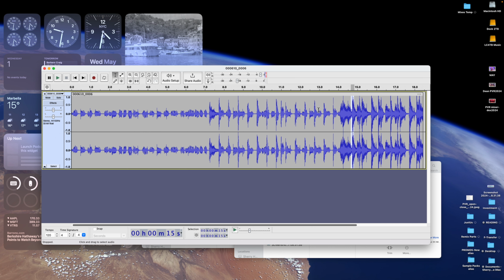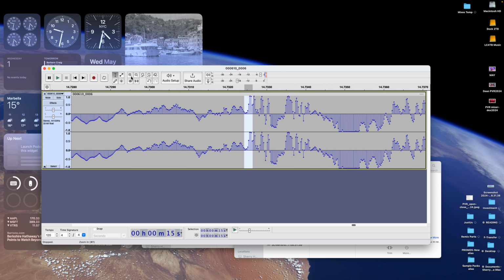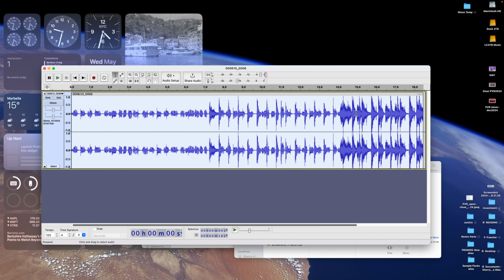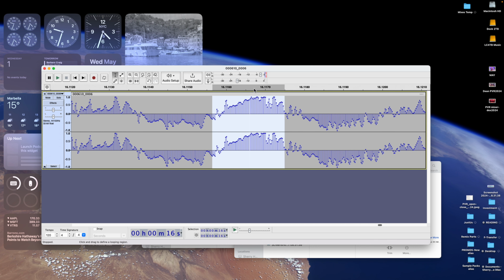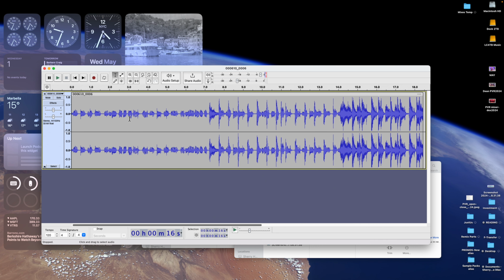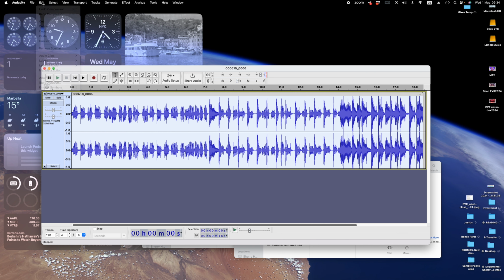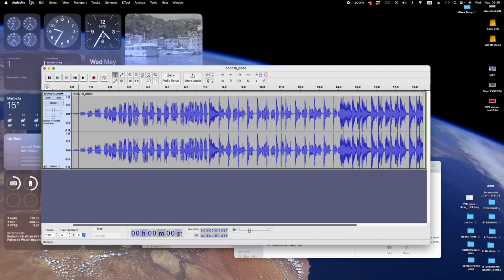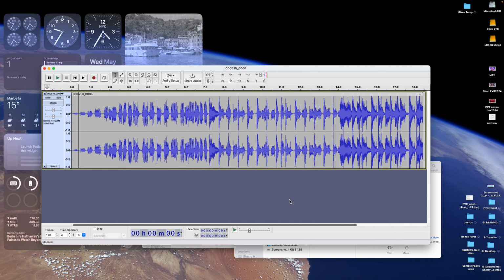Basics for post-recording or mix editing in Audacity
Basics for post-recording or mix editing in Audacity plus export

PHEVER LIVE
PHEVER officially and legally received music & media content directly from labels, artists & related syndication providers for purposes of advertisement, marketing, aggregation and development & nurture of the underground music genres we represent. Content is professionally handled and reproduced for entertainment and promotion only via streaming.
All the stream & uploads on this channel are for the promotional purposes only for artist & labels. Tracklists where known are published by our live team online for advertisement of content. The music has been converted to lower bitrate lossy 128kbps MP3 during encoding to prevent ripping and to protect artists and labels!

Please note that the PHEVER does not guarantee the accuracy, relevance, timeliness, or completeness of any information on these external websites.

No part of this publication may be reproduced, distributed, or transmitted in any form or by any means, including photocopying, recording, or other electronic or mechanical methods, without the prior written permission of the publisher, except in the case of brief quotations embodied in critical reviews and certain other noncommercial uses permitted by copyright law.